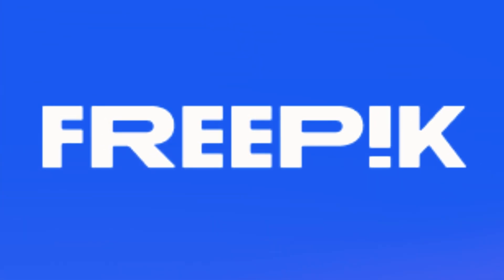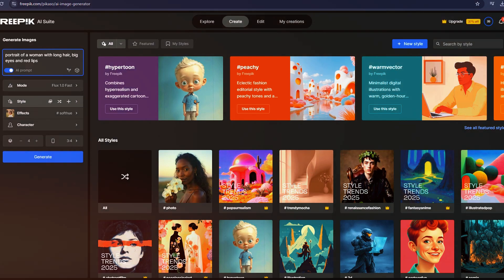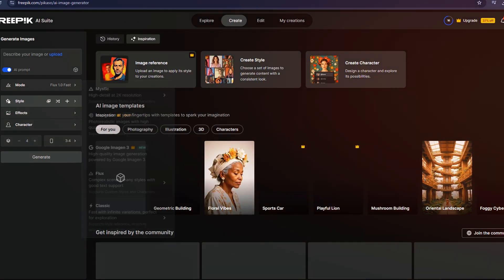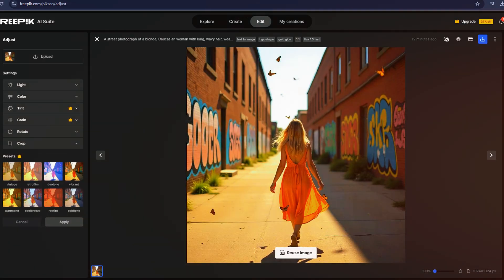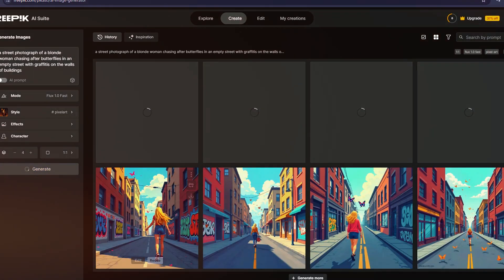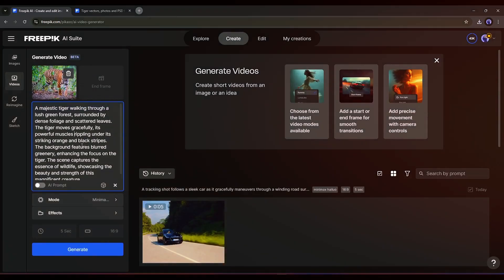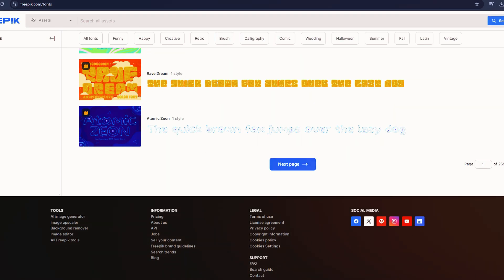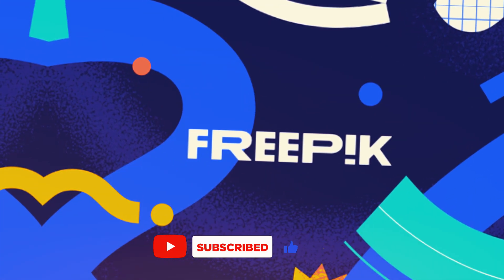How to Use Freepik AI for Beginners | AI Image Generator Tutorial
In this video, I’ll be walking you through a beginner’s guide to Freepik. To get started, the first step is to visit Freepik.com. Once you arrive, you’ll see a homepage similar to this one. We’re going to take a quick look at what Freepik offers and give you an overview of its features.

Freepik is one of the standout all-in-one AI platforms. At its core, Freepik is a collection of AI-powered creative tools covering everything from image and video generation to much more. On the image side, you’ll find a prompt bar and multiple AI models to choose from, including Mystic, Freepik’s proprietary model. That alone sets it apart from many competitors. Additionally, Google’s Imagen 3 is available, a model known for its impressive prompt accuracy. You can also use Flux, which allows for easy model training. If you’ve primarily been using Midjourney and want to branch out, Freepik is a great option to explore.